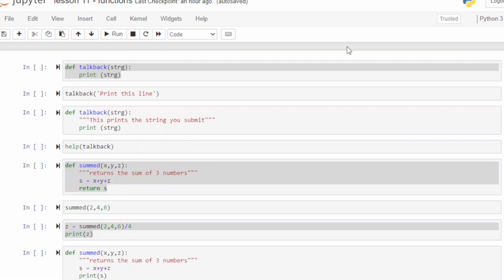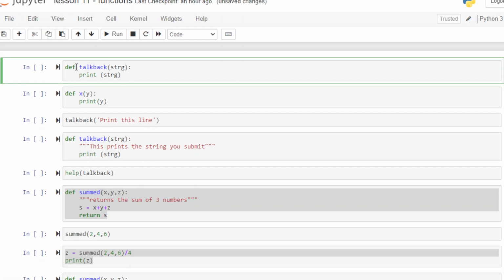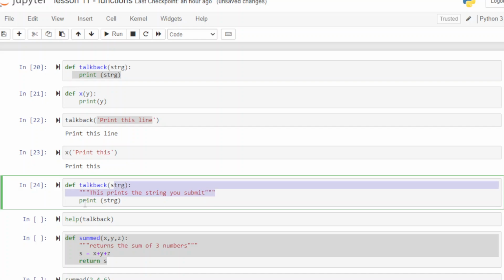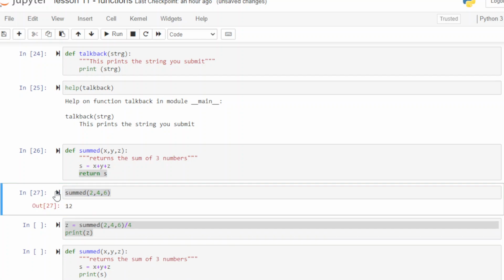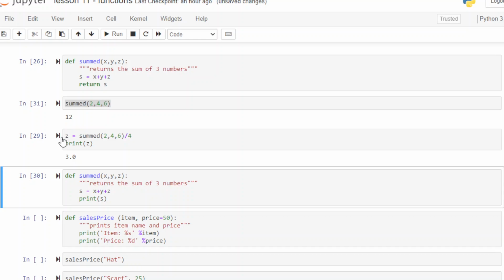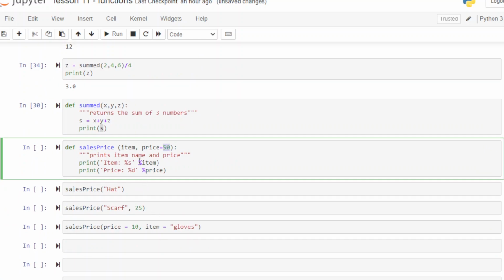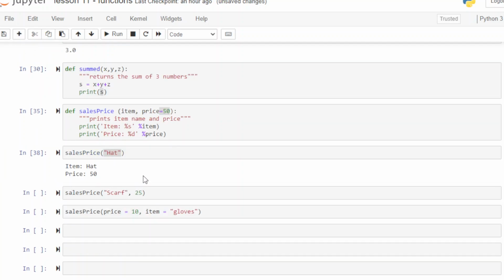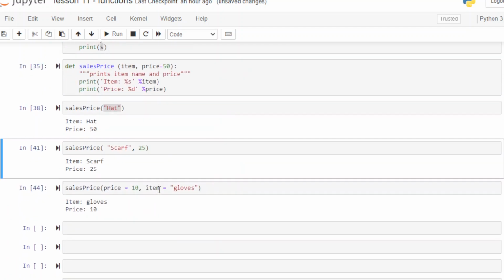Python for Data Science Lesson 11: Functions